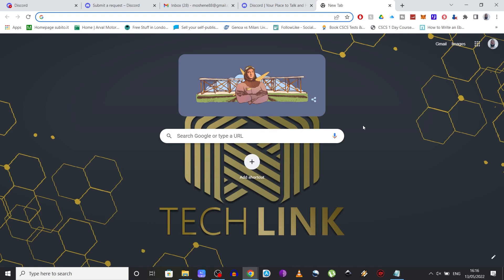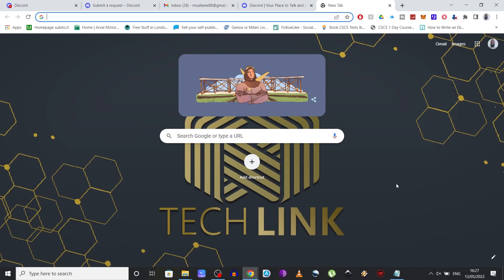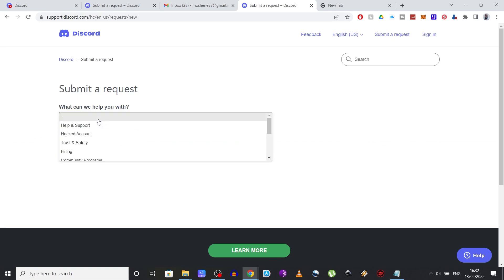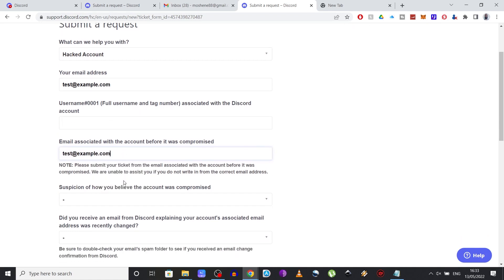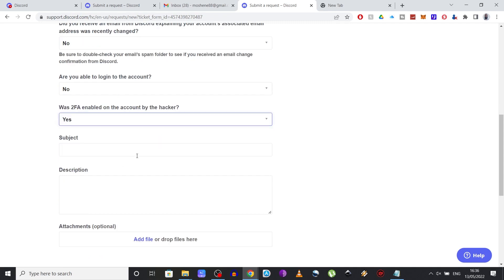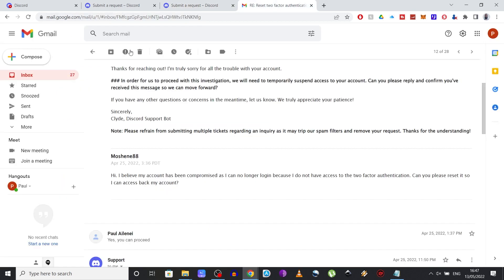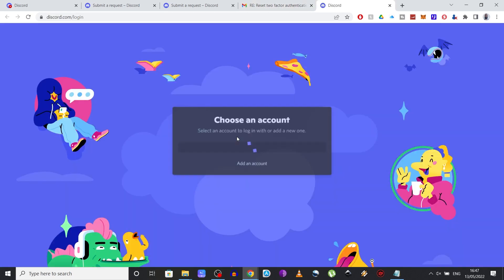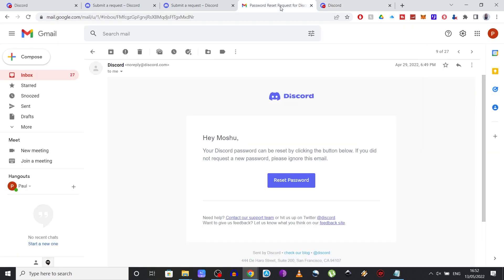How to recover your Discord account with lost Authenticator / Backup code | Part 2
In this video I'm going to show you, how you can recover your Discord account if you lost your phone or your authenticator app generating the 2FA codes. This is an update or Part 2, call it whatever you wanna call it. I still recommend you to check my previous video on "How to recover your Discord account with lost Authenticator / Backup code" and try those methods shown in there for first.  So make sure to stick around till the end of this video, to find out how you can  recover your Discord account.
As I mentioned in the comment section of my previous video on "How to recover your Discord account if you lost your two factor authentication", there is a new way to do this which I'm about to show you in this video.

Now, you can get this all-in-one HD/4K video converter, compressor & editor for completely FREE:

Before you try the method shown in here, you should head over to my previous video on "How to recover your Discord account with lost Authenticator" and try that first. Here is a link for the video: